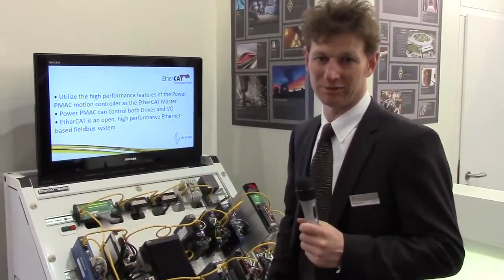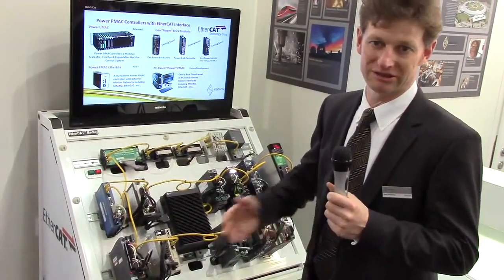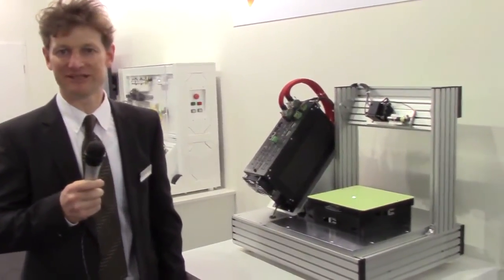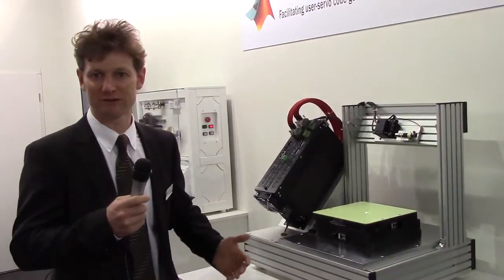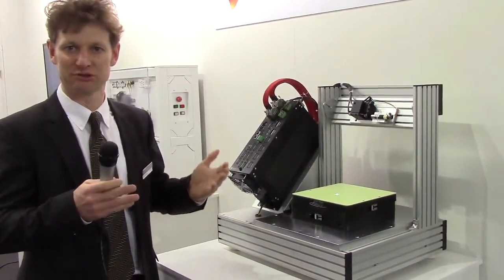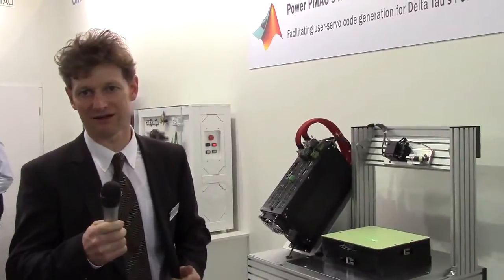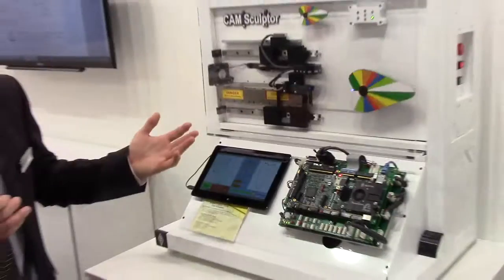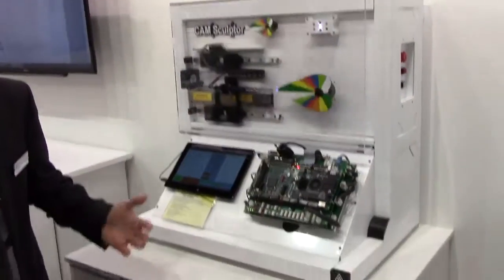Omron Delta Tau explains their EtherCAT and advanced motion solutions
In this video Omron Delta Tau explains their EtherCAT master demonstration for Power Systems Design, showing that their motor controller can speak to all EtherCat drives and all EtherCAT control blocks. The company also recently released their Motion Machine PC to enable the motion-control capabilities you need on hardware you already use. This new controller consists of a Linux- or Windows-based PC running a Soft Power PMAC kernel. The kernel offers all of the intelligence and capabilities of their latest Power PMAC controller.